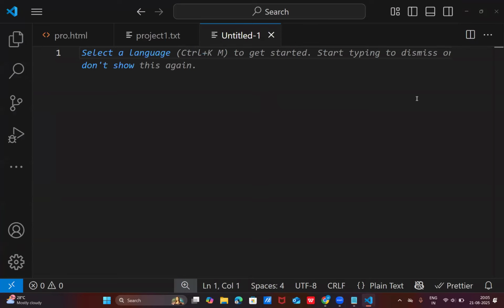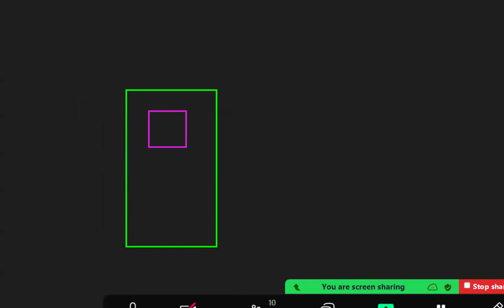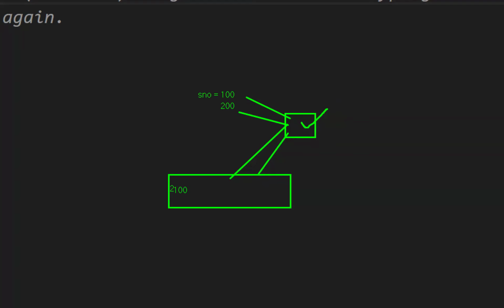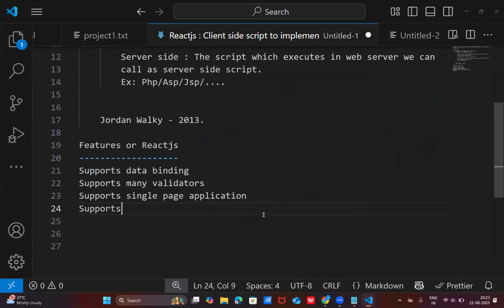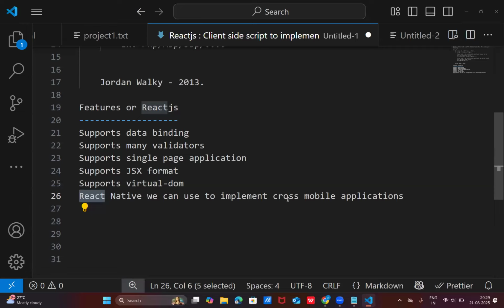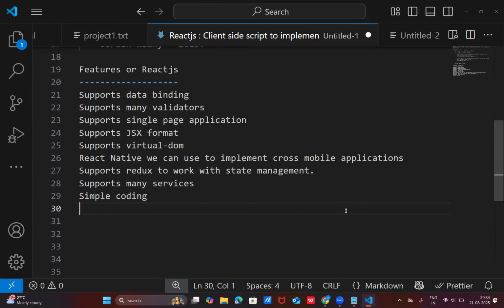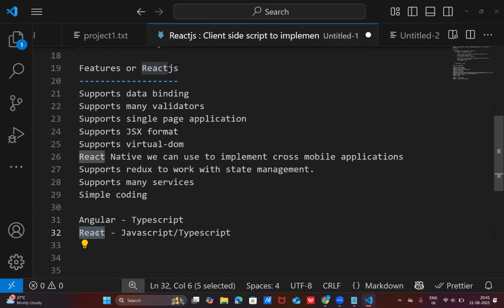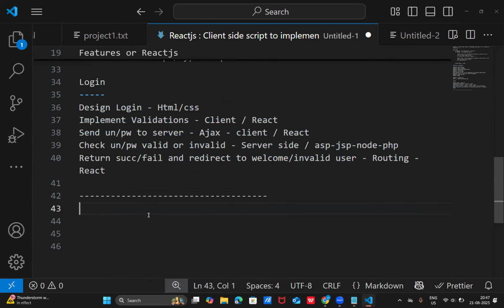REACT JS with AI TOOLS tutorials || Demo - 2 || by Mr. Swamy Naidu On 21-08-2025 @8PM (IST)